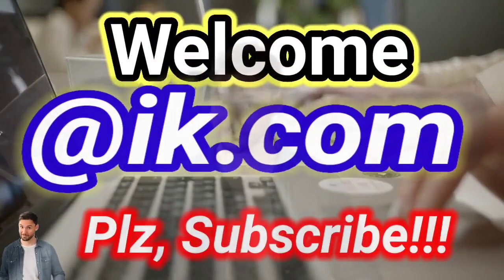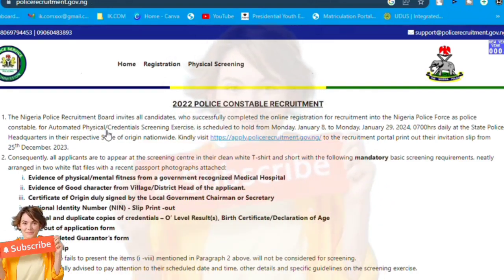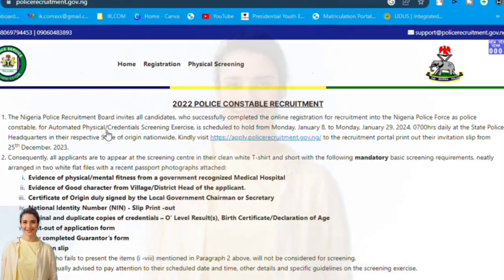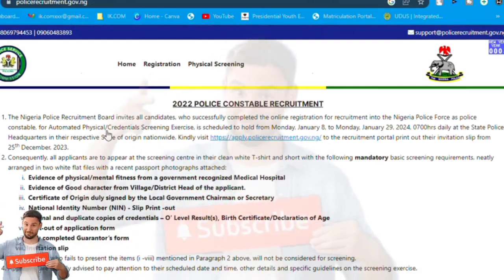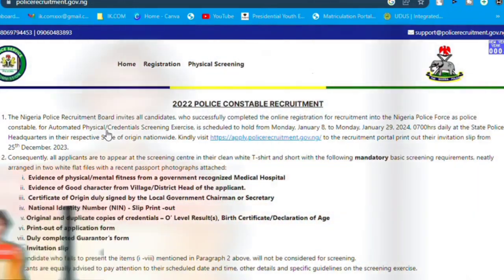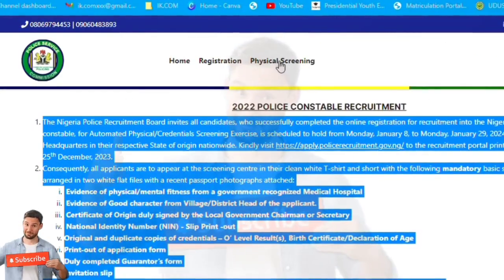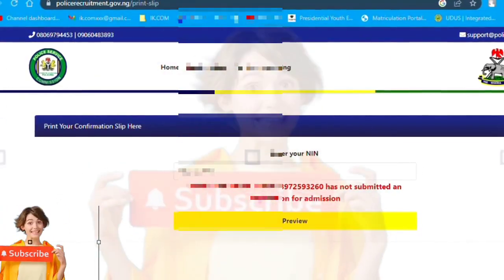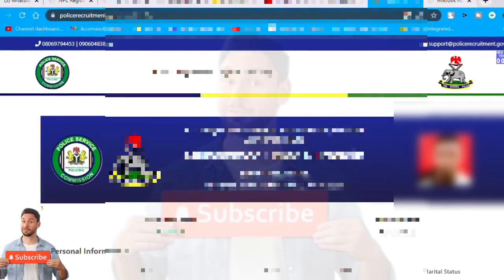How To Apply For Nigeria Police Recruitment 2024 | NPF invites all candidate | How to Check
Nigeria Police Recruitment  invites all candidate | How to Check | Nigeria Police Recruitment 2024
The Nigeria Police is the primary police serving Nigeria. The Nigerian Police (NP) is the principal law enforcement agency in Nigeria with staff strength of about 371,800.

There are currently plans to increase the force to 650,000, adding 280,000 new recruits to the existing 370,000.

Current Vacant Position
Job Title: Police Constable (Recruits)
Location: Nationwide
General Requirements
Applicants must have a passion for a career in the Nigeria Police Force and must satisfy the following:
The applicant shall be of Nigerian origin by birth and possess National Identity Number (NIN).
Applicant must possess a minimum of Five (5) Credits in not more than two sittings in WASSCE/GCE/N ECO/NABTEB with credit passes in English and Mathematics
All Applicant must be aged between 17 – 25 years
Applicant must be medically, physically, and psychologically fit and must not be less than 1.67m tall for males and 1.64m tall for female
Also, all Applicant must not have less than 86cm (34 inches) expanded chest measurement (for men only)
Female applicants must not be pregnant at the time of the recruitment
Applicant must be free from any pecuniary embarrassment
Applicant must print their completed online forms, guarantor forms and submit the same at the examination/screening and recruitment centre.
Important Information about Nigeria Police Force Recruitment 2022/2023
A candidate who is suffering from any one of the underlisted abnormalities or deformities shall not be accepted for enlistment into the Nigeria Police Force:

▬2. 01:59
▬3. 02:57
▬4. 03:30
▬5. 04:00
▬6. 05:00
▬▬Tags.▬▬

                                  ▬▬ Credit and Appreciation To ▬▬
👉▬▬ Video Editing Software KineMaster Pro / ActivePresenter